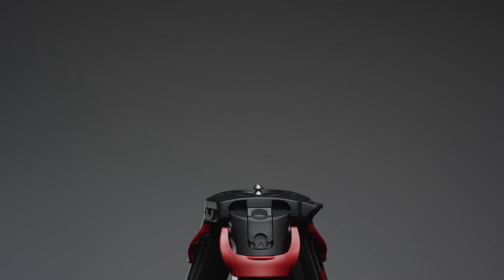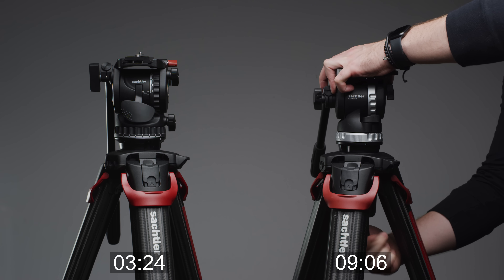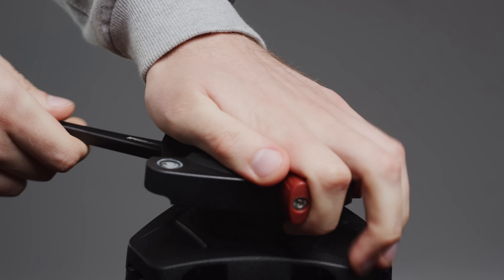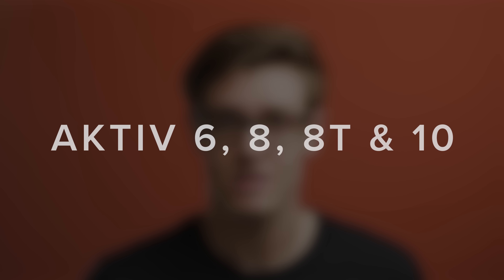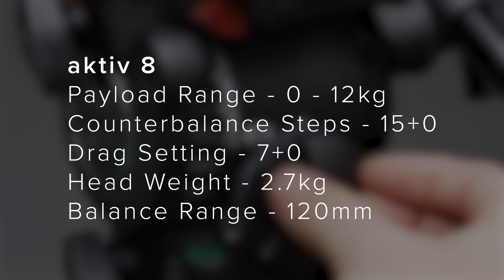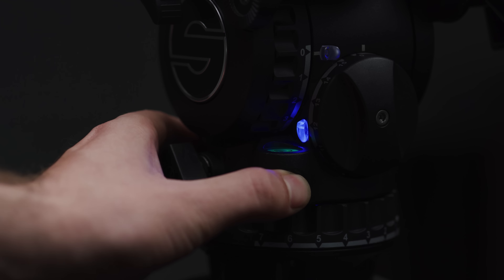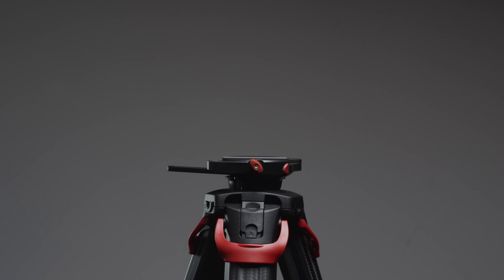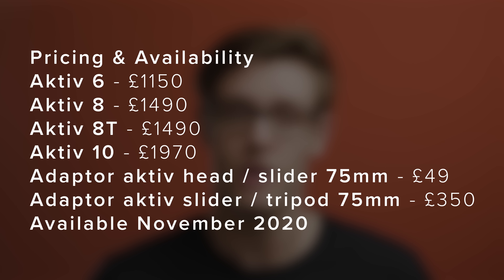A Tripod Revolution | Sachtler Aktiv Fluid Head Overview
💭 Comment - Let us know what you think of the Sachtler Aktiv systems below!!
Key Links
SACHTLER AKTIV 6 SIDELOAD FLUID HEAD

Production Kit
Canon C200 (Piece to camera)